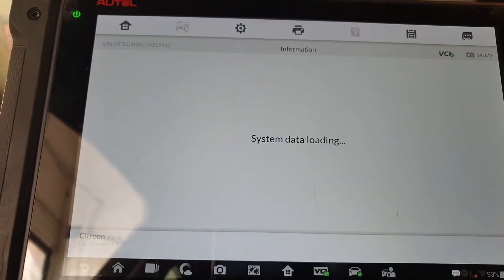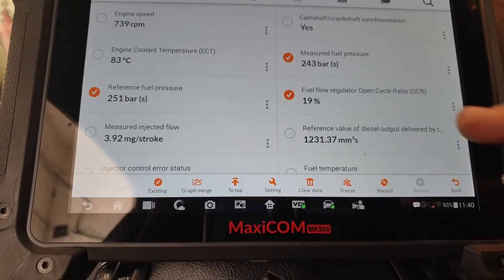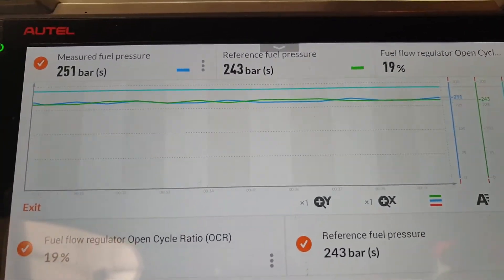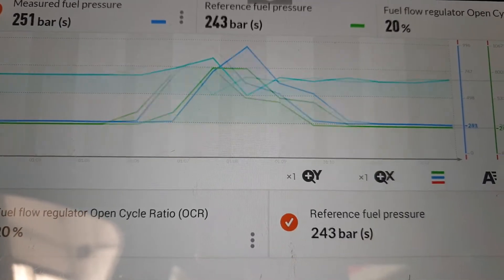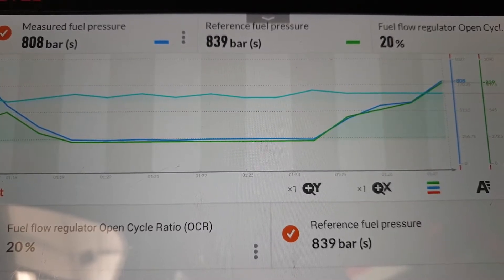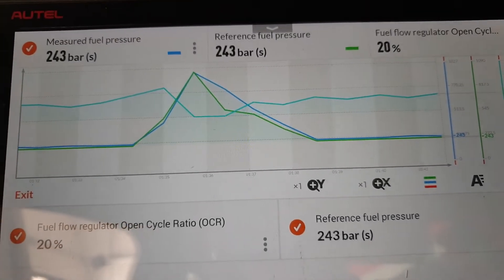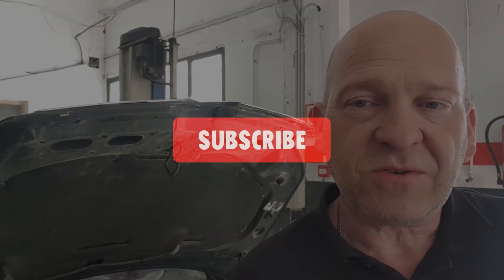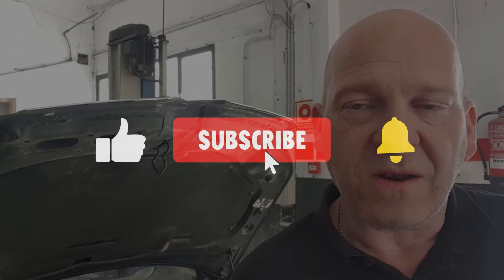Citroen 1.6hdi P0087 P0093 fuel pressure faults.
@rpsspain1966 take you through some methods of testing for a low fuel pressure problem, including carrying out an injector leak off (back) test.